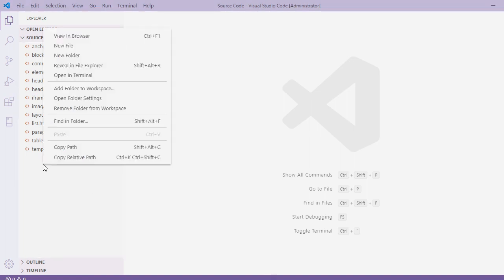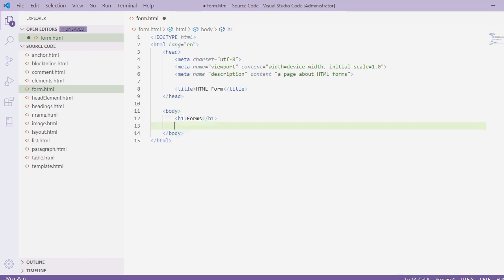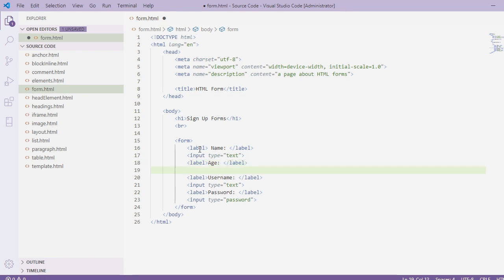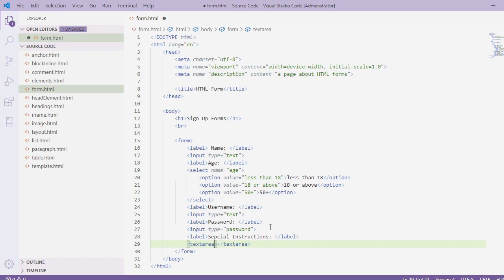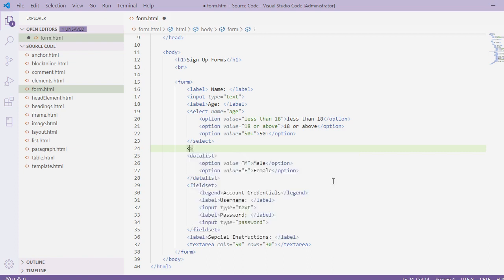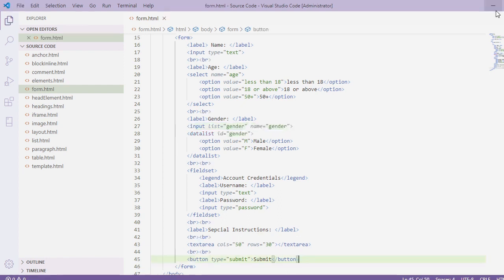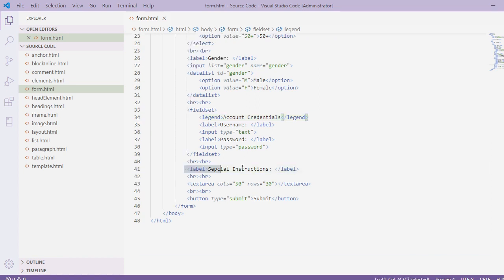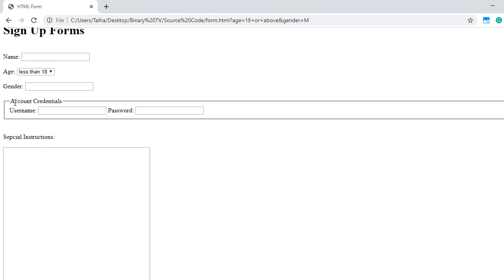HTML Tutorial - Forms Part 1/4 : Basics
This video covers the basics by looking at components needed in HTML forms.